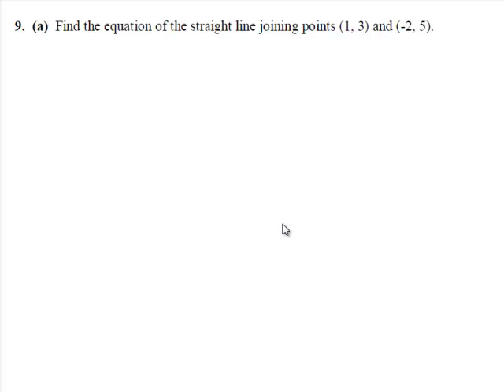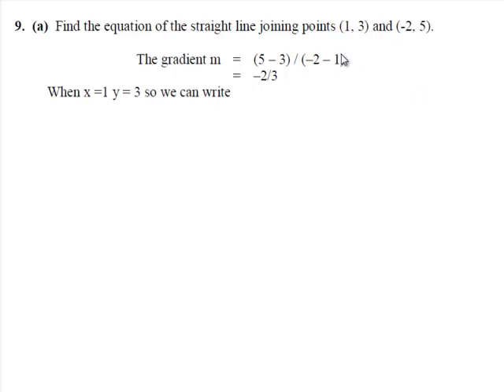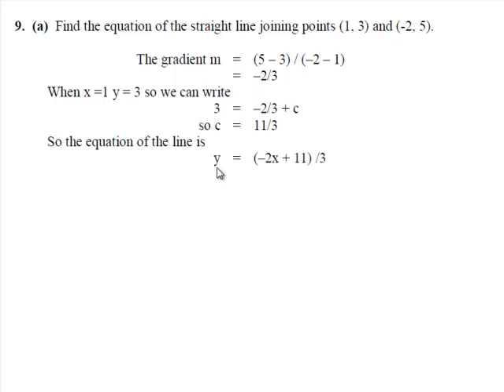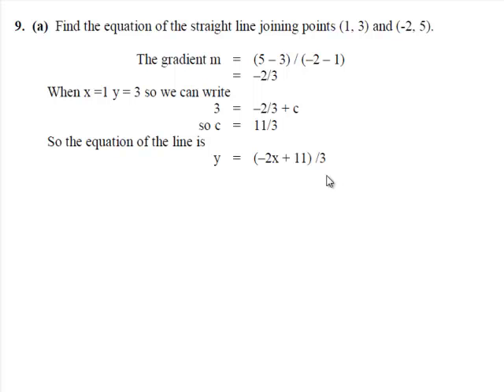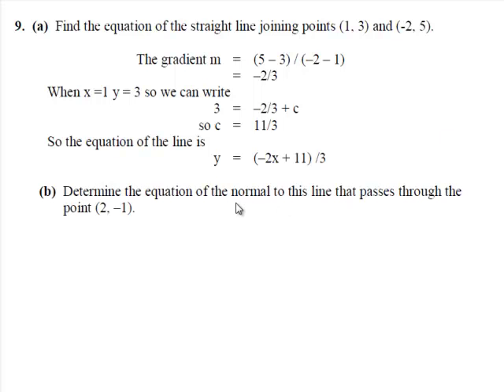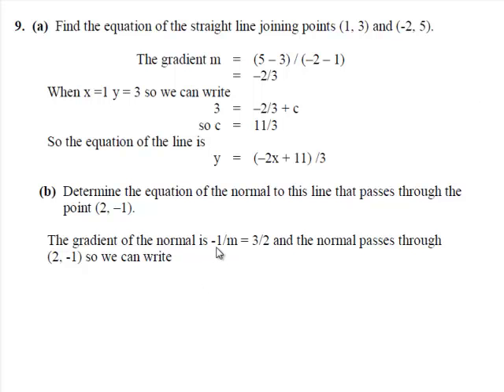Class Test 2 January 2013 Question 9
Find the equation of the straight line joining points (1, 3) and (-2, 5).

Determine the equation of the normal to this line that passes through the point (2, --1).